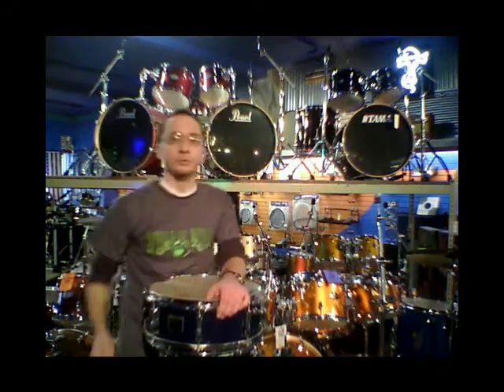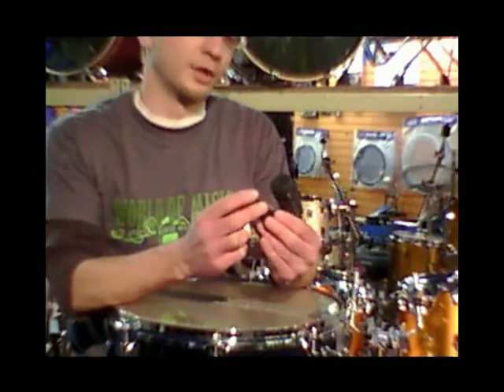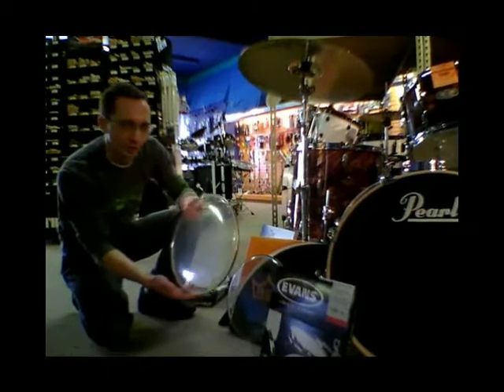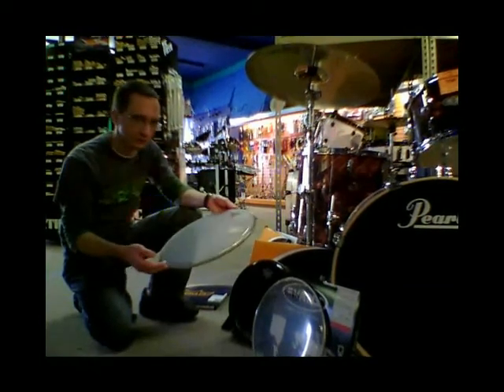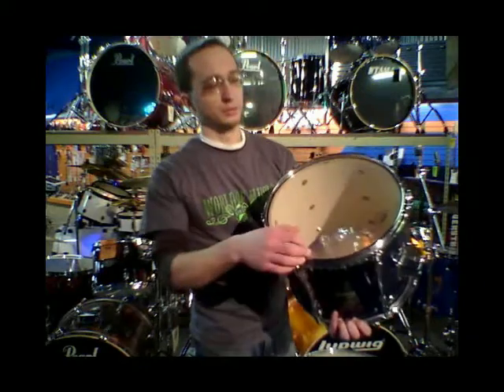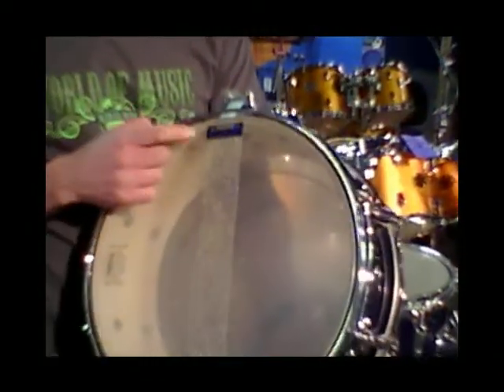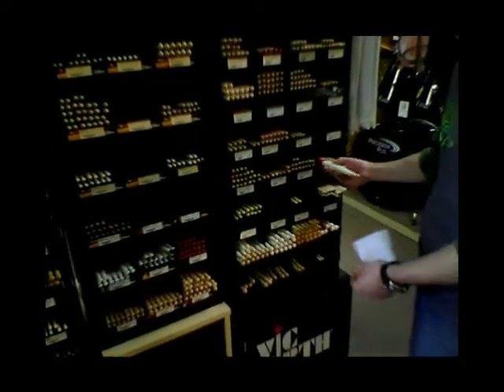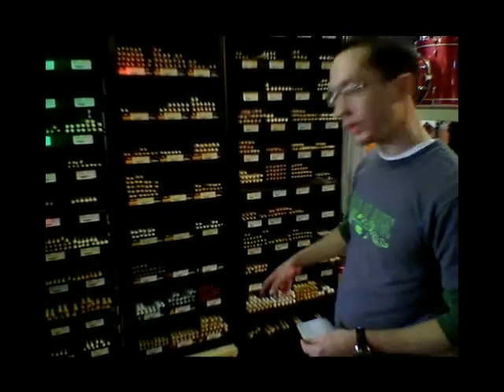World of Music Facebook Fan Drum Q&A with Steve Barone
World of Music's resident drummer, Steve Barone, answers questions that you've posted on our Facebook Fan Page. Got a musical question? and you could be featured in a future video segment.